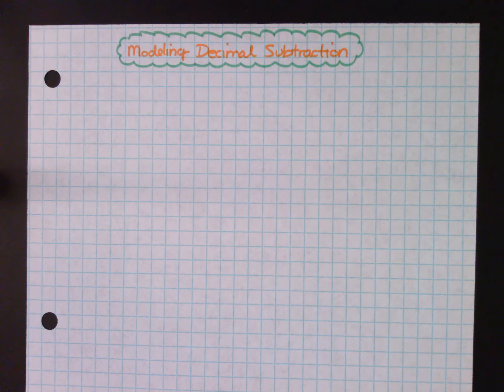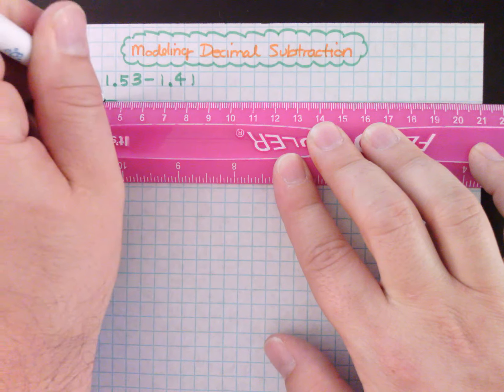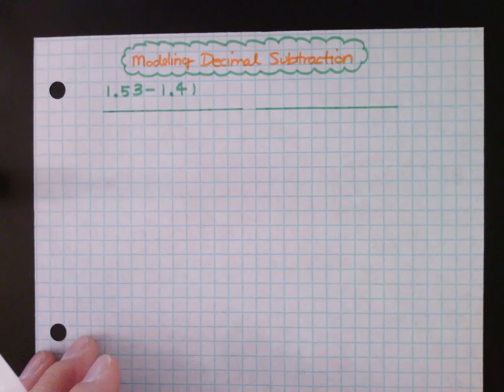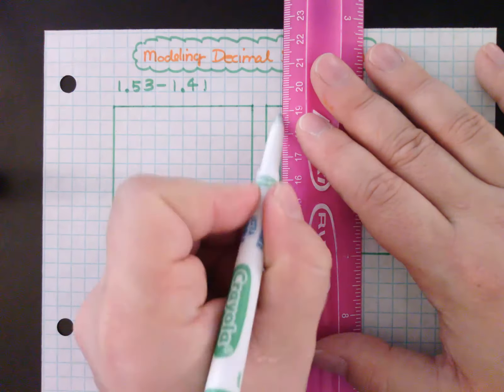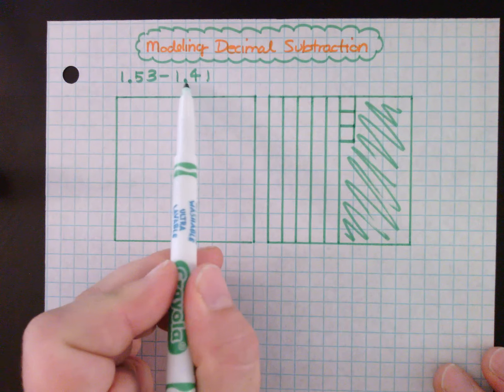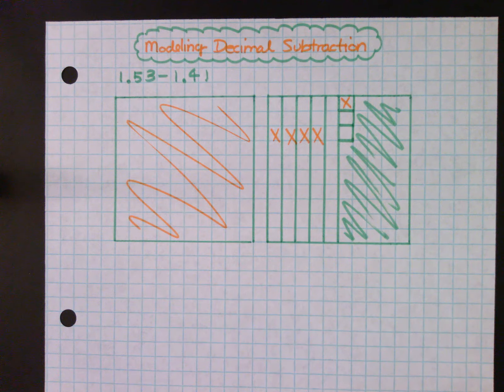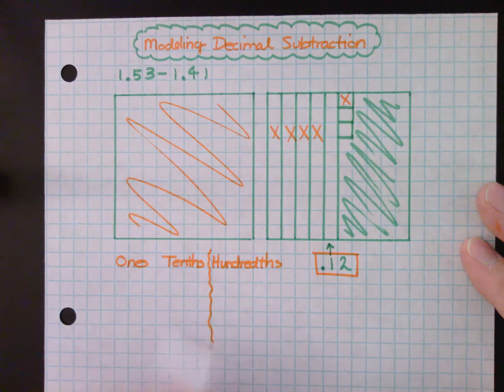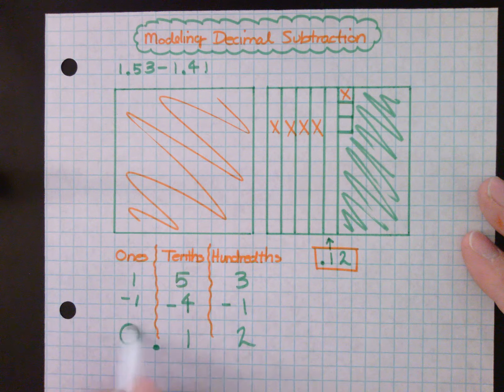5.NBT.7- Model Decimal Subtraction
How do I model decimal subtraction visually?